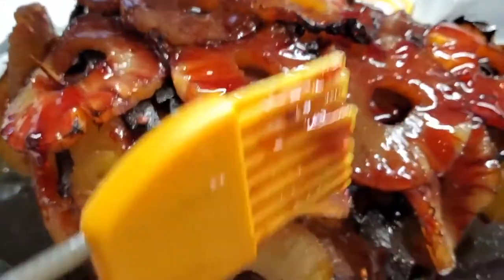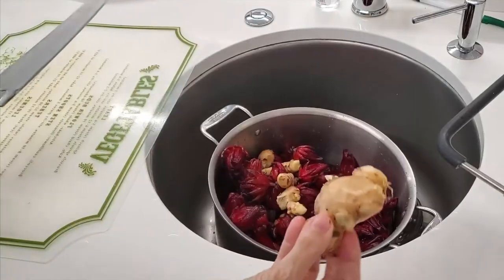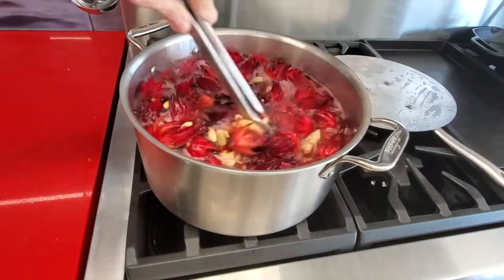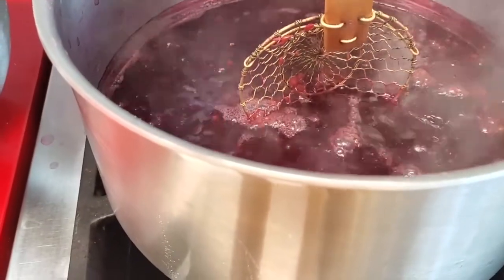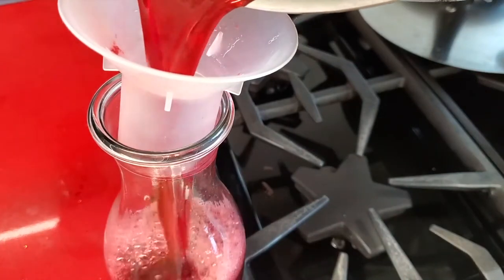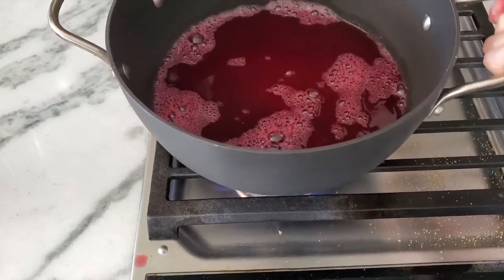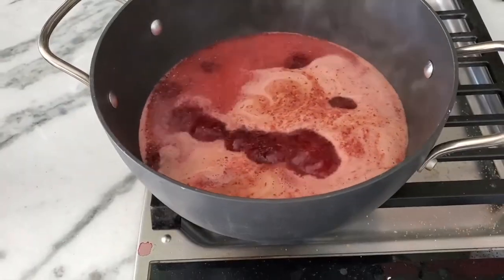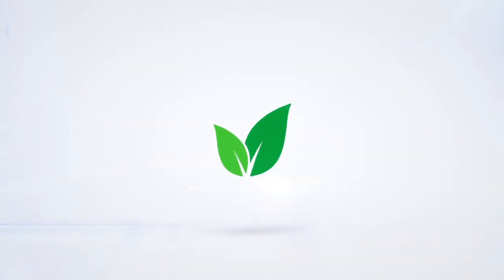How to cook Hibiscus Juice & Sweet & Spicy HIBISCUS Sauce - Eat your NUTRIENTS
Today we have a spectacular RECIPE ON How to cook Hibiscus Juice and Sweet & Spicy HIBISCUS Sauce. Eat your nutrients!
A hibiscus juice and sauce that’s new and amazingly delicious.

Feel confident even if you have never seen fresh Hibiscus flowers. It's easy to make a spicy, sweet, thick red sauce you will love.

 It takes time, but it is super easy. Add all the ingredients, then put them in a large pot with ginger, spices, and water and bring them to a boil. If not needed immediately, it refrigerates for weeks.
For the Sweet & Spicy Hibiscus Juice, add lots of ice as it is concentrated. For the
To make spicy and sweet Hibiscus sauce, you add two cups of sugar and a little of the same spices that we add to the juice and boil it down some more.

It is a delight, a marvel; it will be a leg of pork or ham to never forget.

Chef Pachi

Prep Time: 5 min
Cook Time: 25 min
Difficulty: Easy
Servings 8 cups

INGREDIENTS
10 -12  cups water
1 lb hibiscus flower
1 ginger root
1/2 teaspoon white peppercorn
1/2 teaspoon Broken star anise
1/2 teaspoon Curry or bay leaf
1/2 teaspoon Cloves
1/2 teaspoon Cardamom